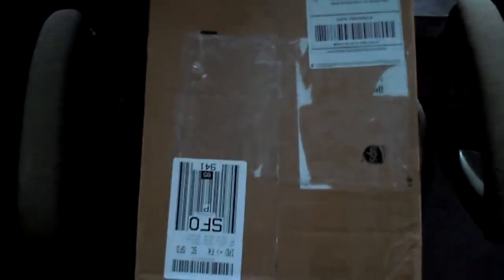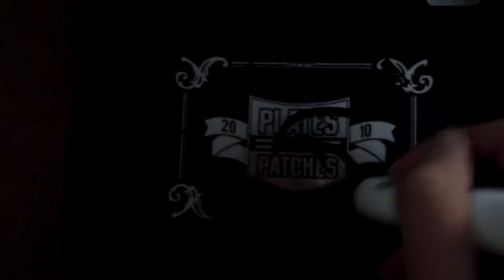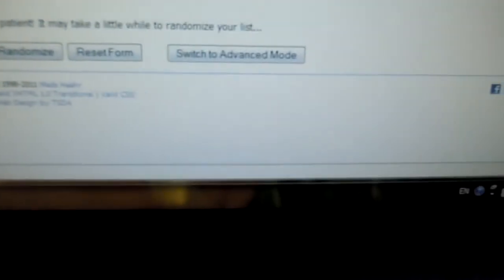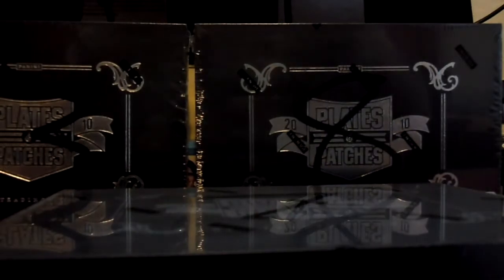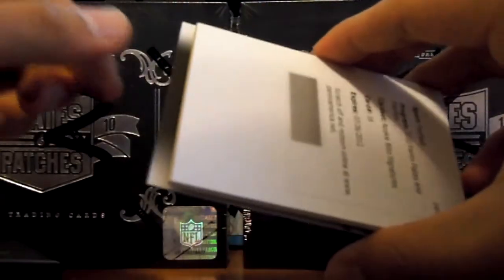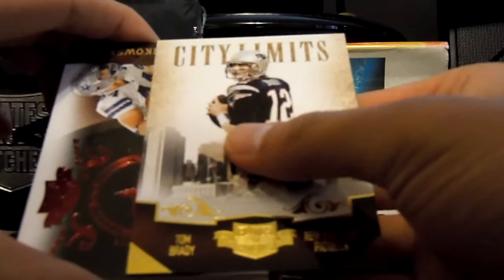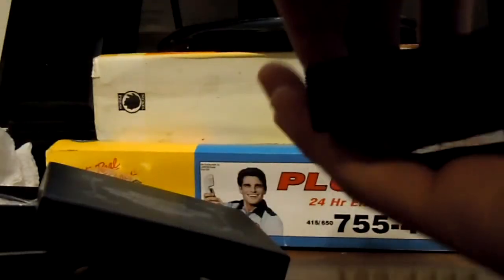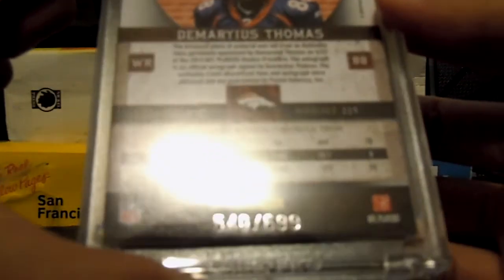2010 Football Panini Plates & Patches Group Break Part 1 (Mojo?)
1st ever group break with many more to come